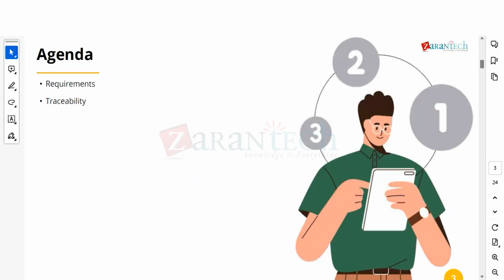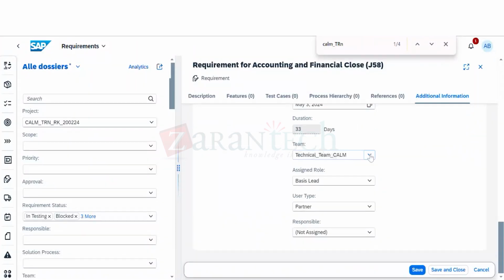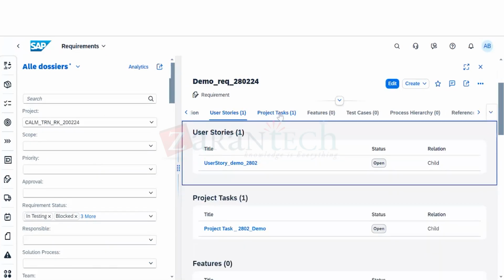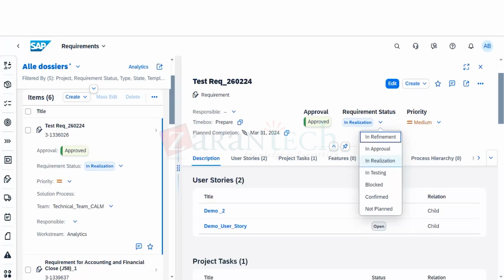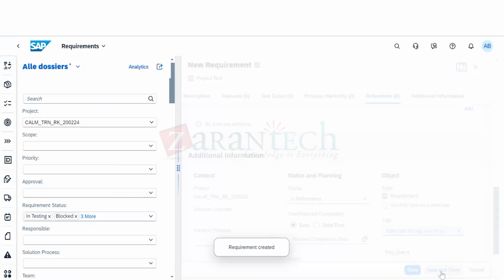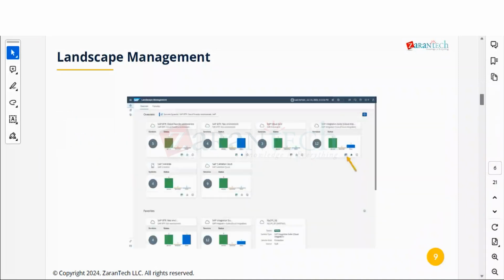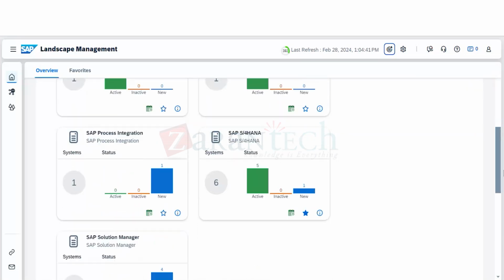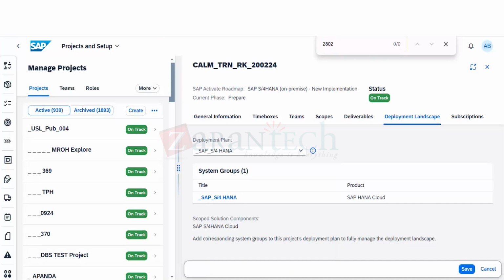System Landscape Design in SAP Cloud ALM | ZaranTech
In this session, explore how to efficiently create and manage projects using SAP Cloud ALM, SAP’s cloud-based solution for application lifecycle management.

👉 Assessments
👉 Lab Documents
👉 Certification Q&A
👉 Course Completion Certificate
👉 E-Books
👉 Certification Guides
👉 Configuration Docs
👉 Cheat Sheet